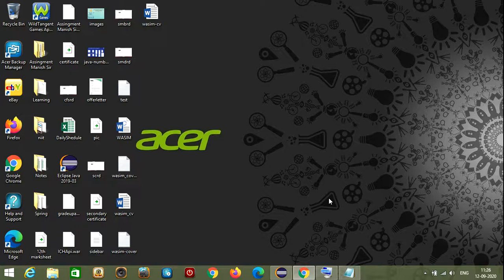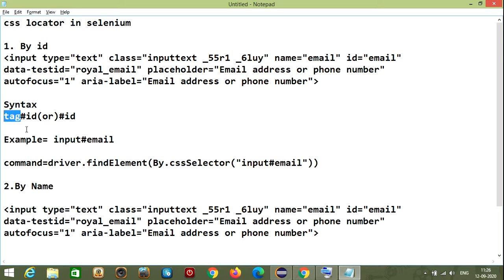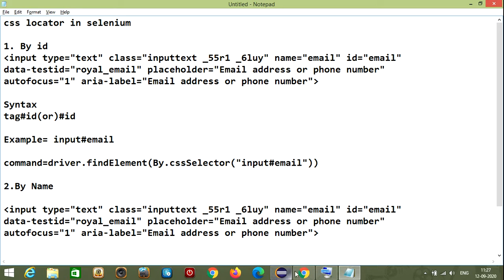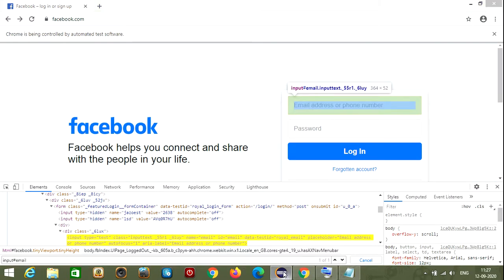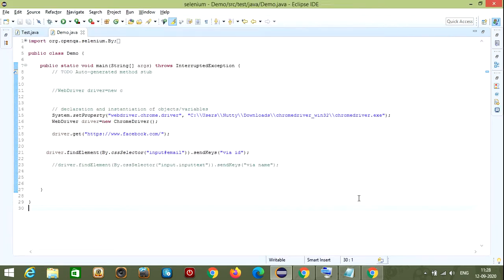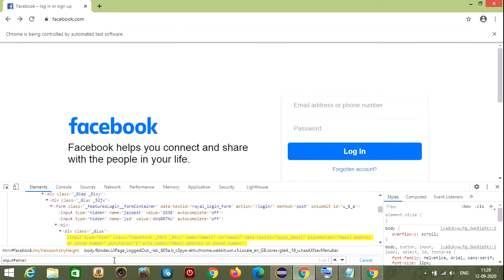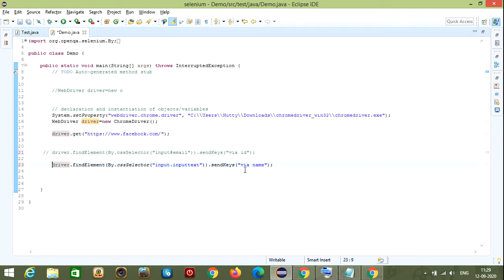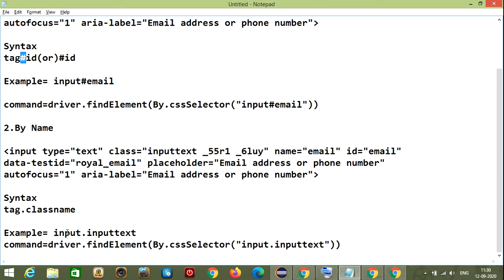Locators In Selenium Webdriver Part-2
In this session, I will be talking about Locators In Selenium Webdriver.